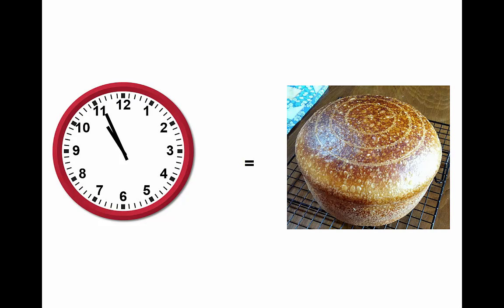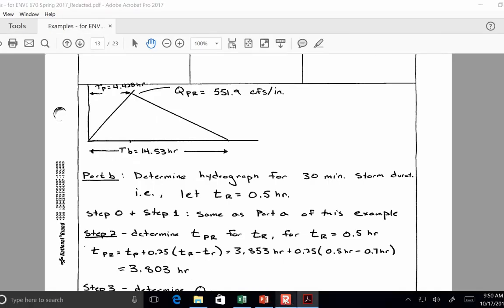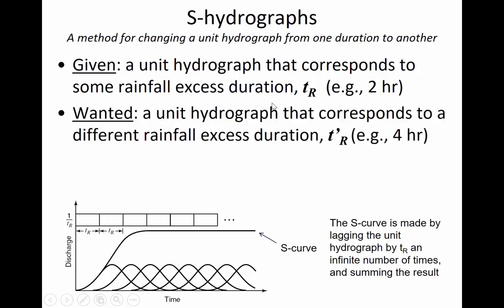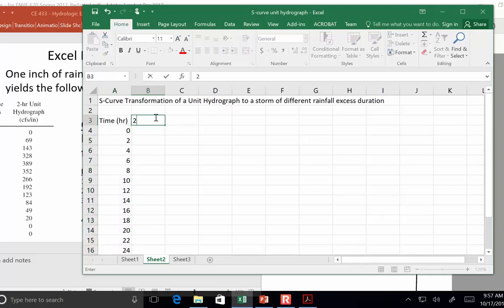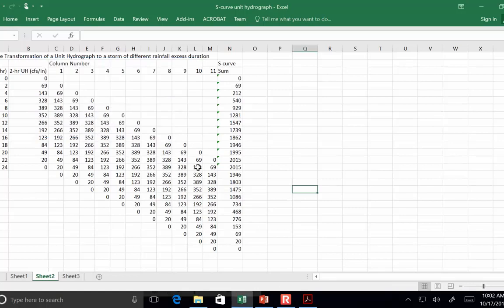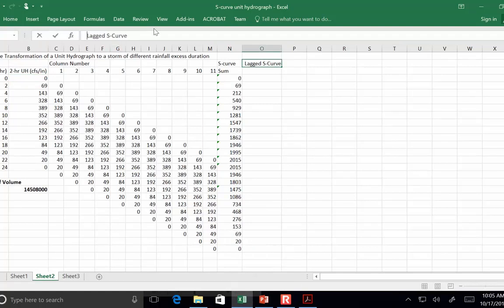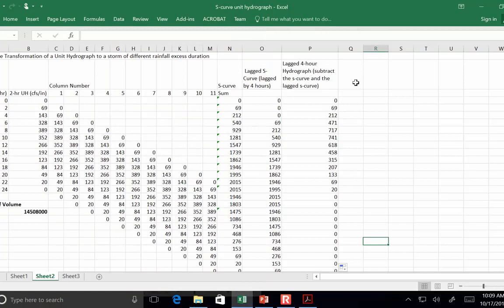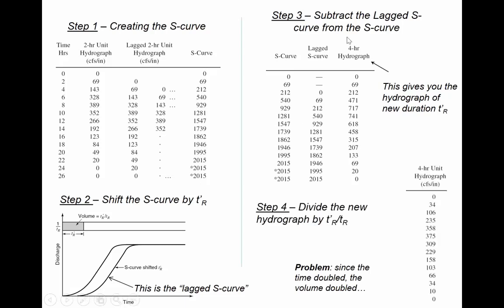CE 433 - Class 17 (16 October 2018) Snyder Synthetic Unit Hydrograph, S-hydrograph method